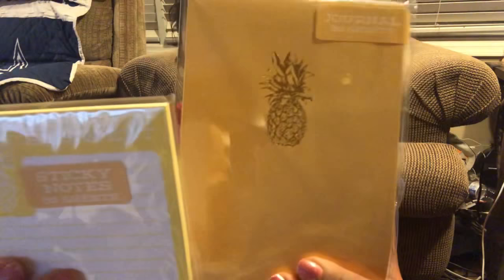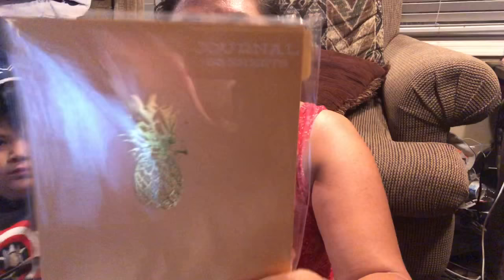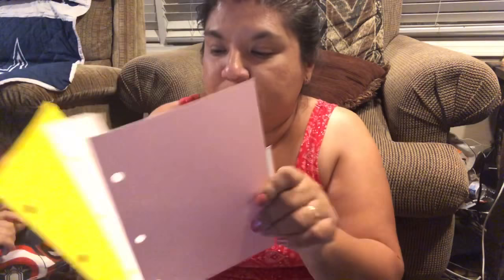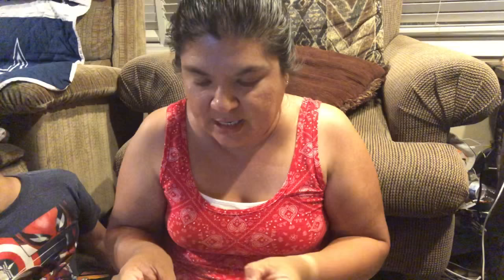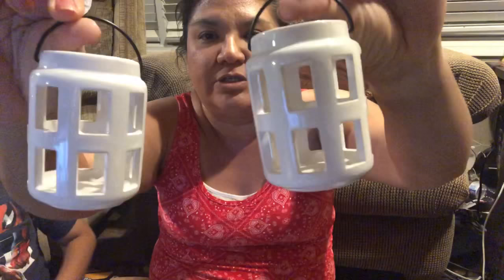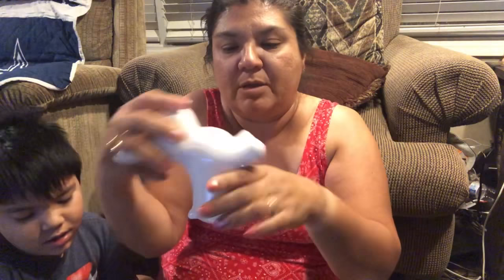Collective Haul: Michaels - 99 Cent Only -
Hi everyone!

Here is a big shopping trip to three different stores and I searched for stuff for a swap I’m working on. Of course, I couldn’t stop there, I found some other great goodies too.

As mentioned in the video, here is a link to my DIY Dollar Tree Planner video: